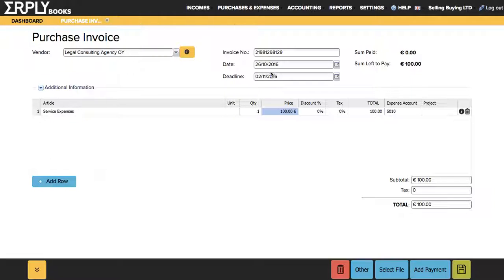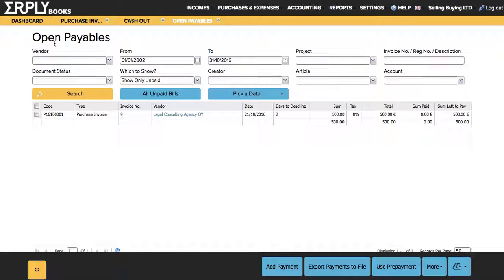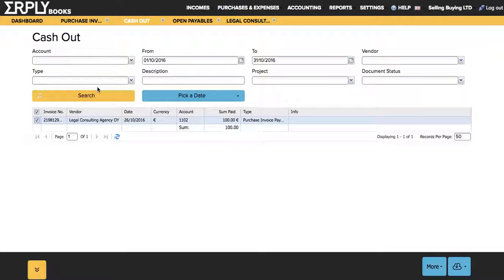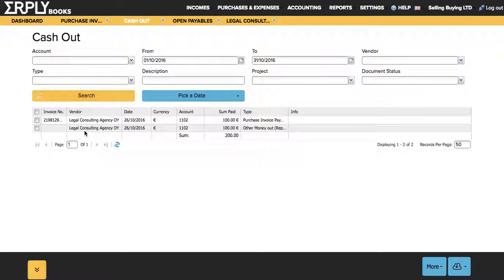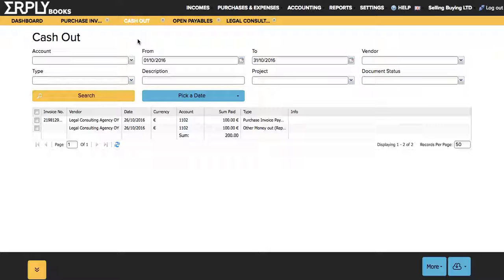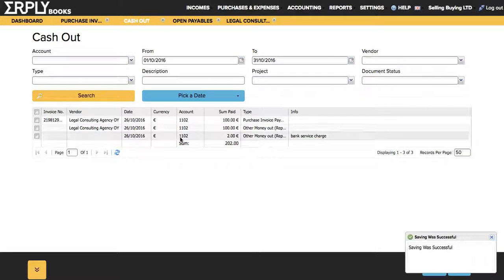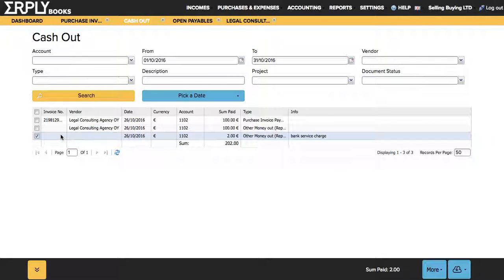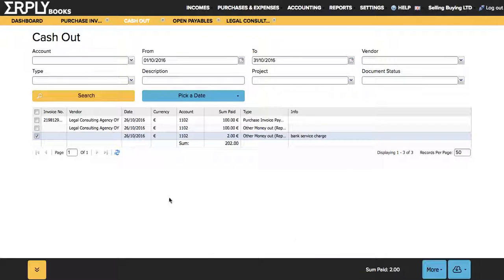ERPLY Books - Payment Types